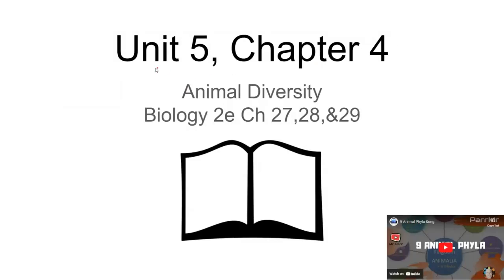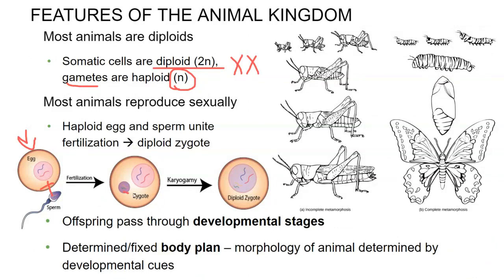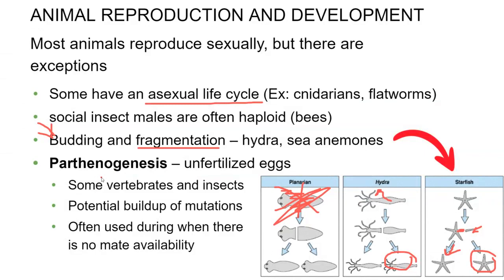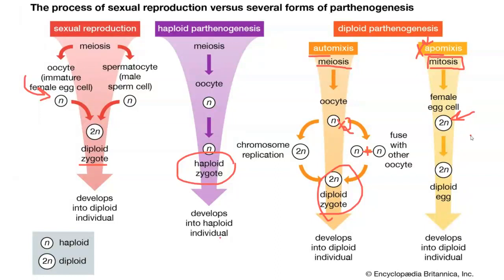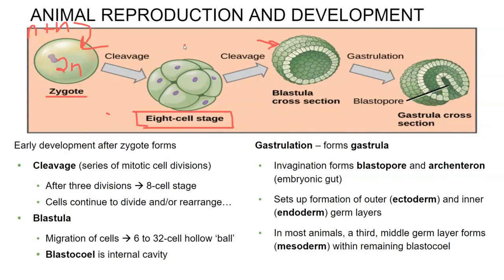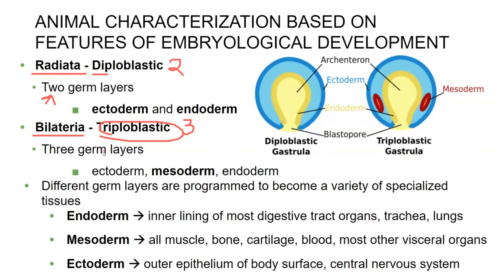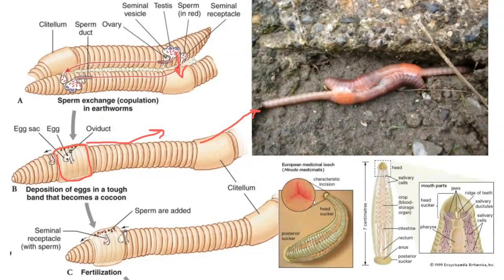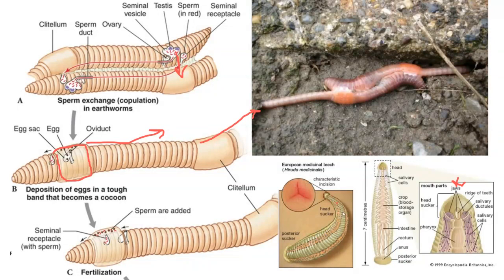5.4 Lecture Kingdom Animalia